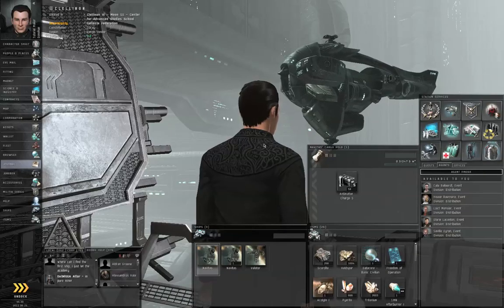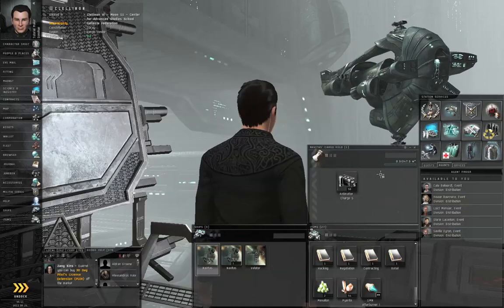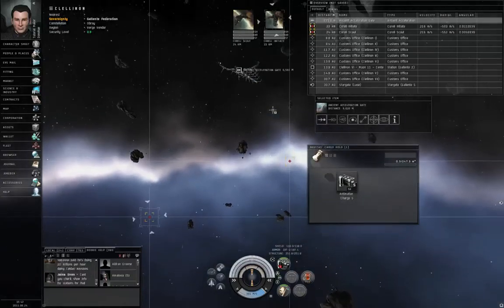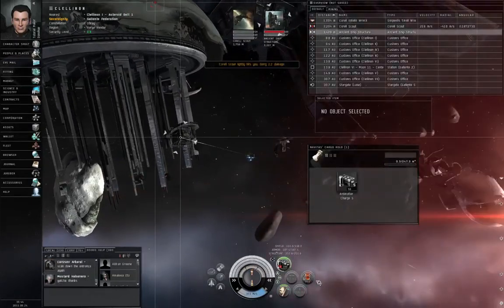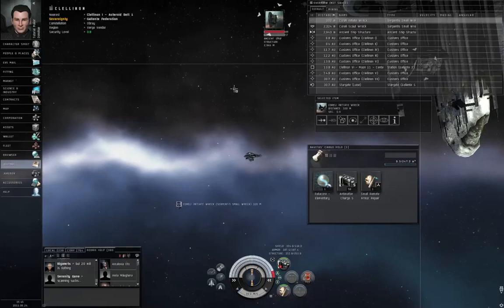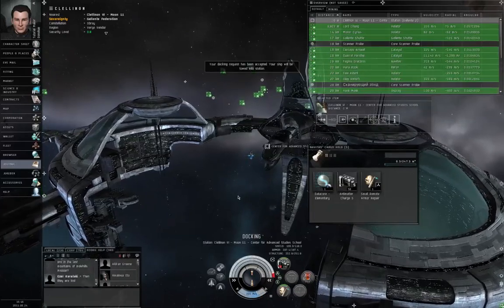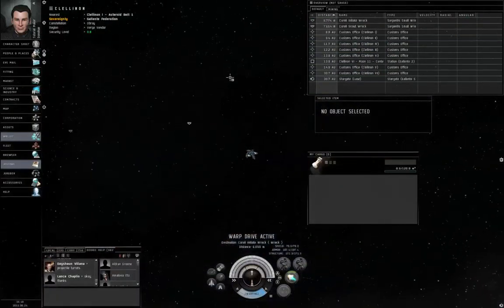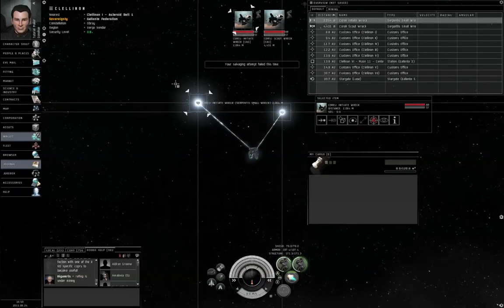How to Survive EVE Online - 17 Business (7 of 10).mp4